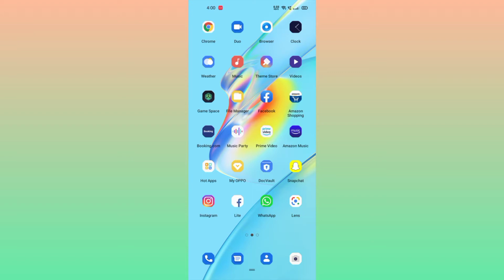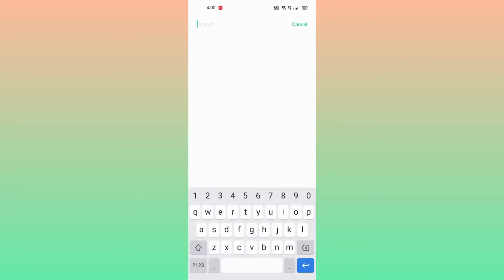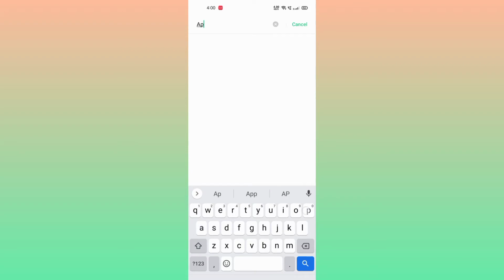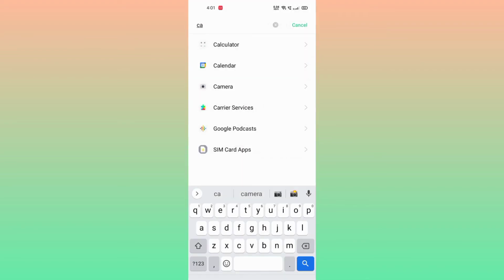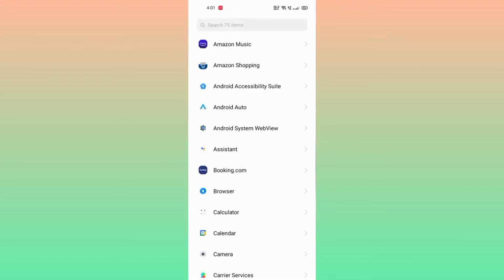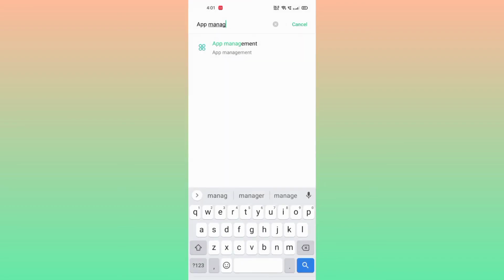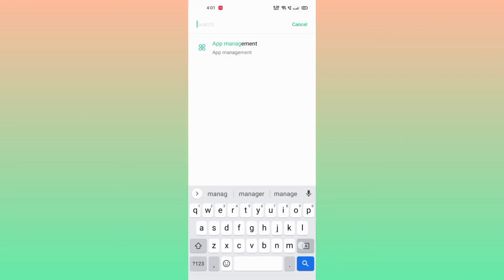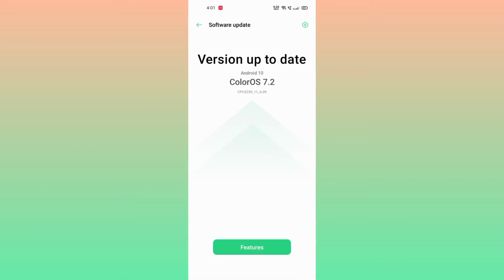How To Fix Oppo A54 Camera Problem Fixed